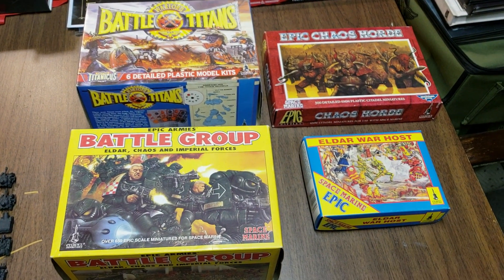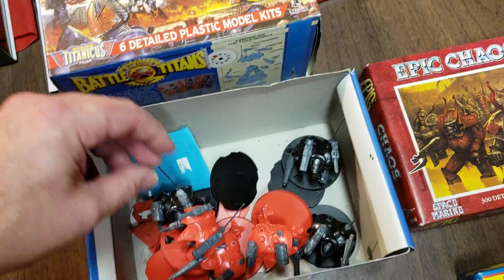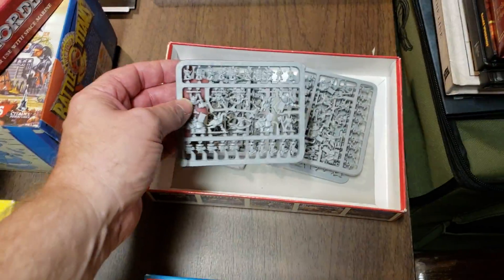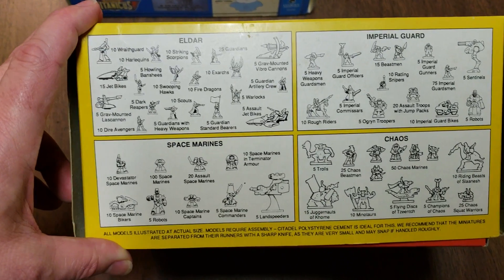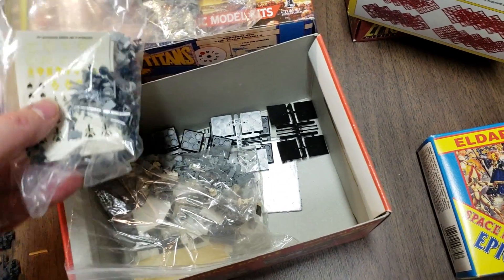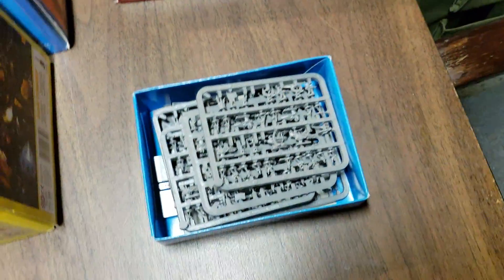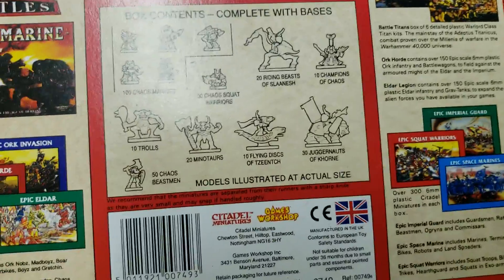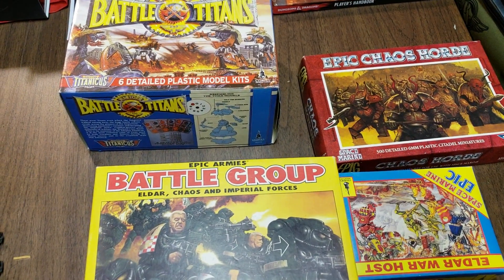Update: Warhammer 40k Epic Space Marine boxes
Just a quick update on what's going on in the Command Bunker today.  I'm going over my Epic miniatures today and trying to figure out what to do with some of them.